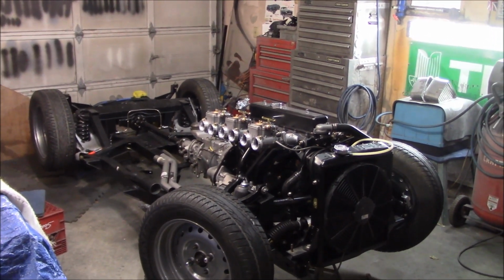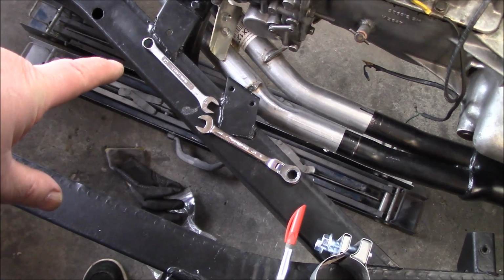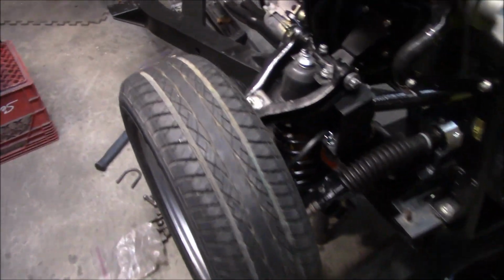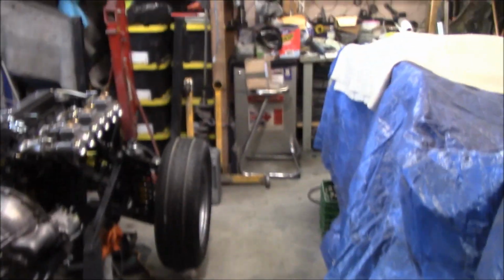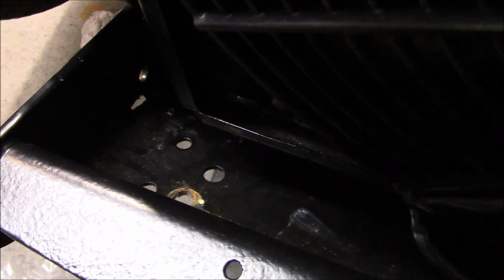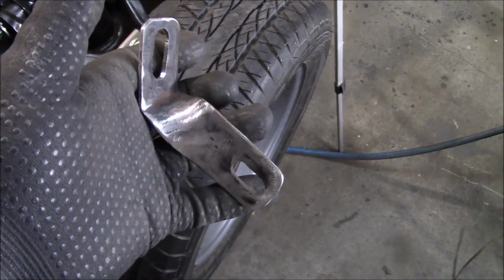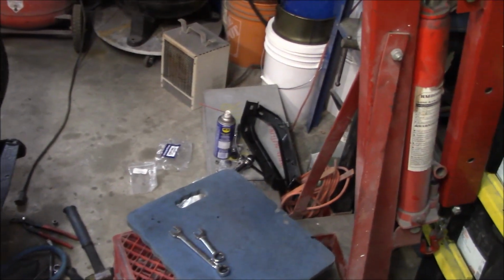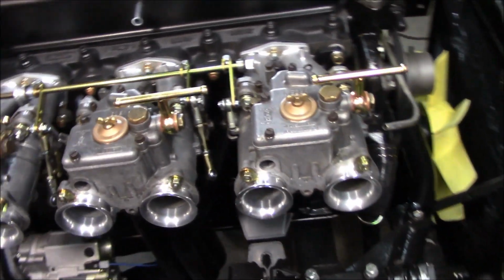1968 Triumph TR250 Restoration, Exhaust and Sway Bar Mounted (finally...)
Made some progress on the 1968 Triumph TR250 Restoration Project today and got the exhaust fitted and finally figured out the sway bar mounting that had confounded me for some time.